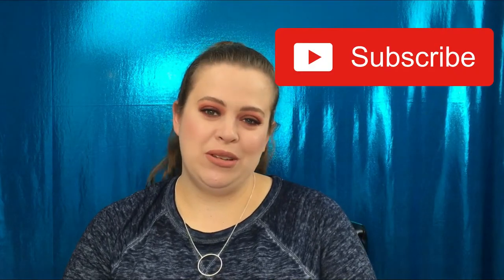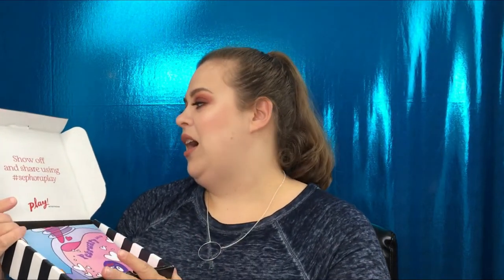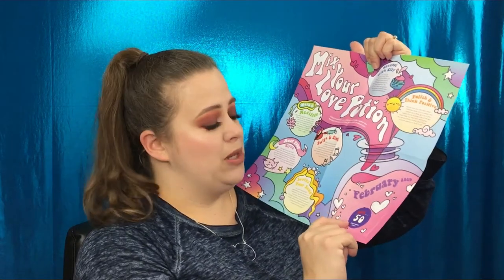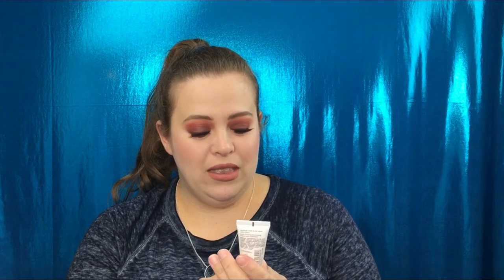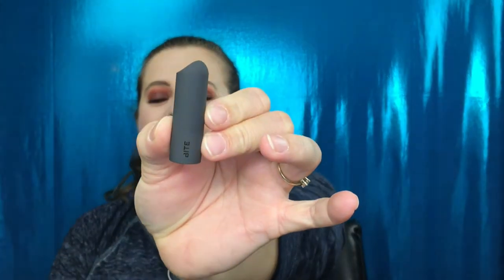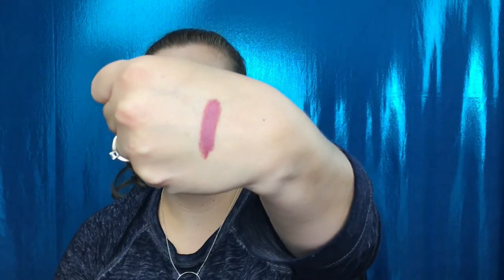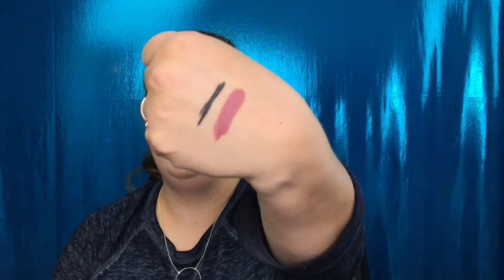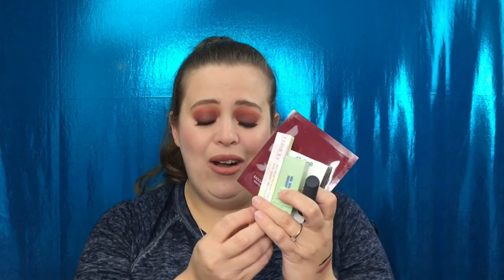Play! by Sephora | February 2019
Hey guys!!! In today's video I have a Sephora Play unboxing! I would love to hear what you got this month!! XoXo